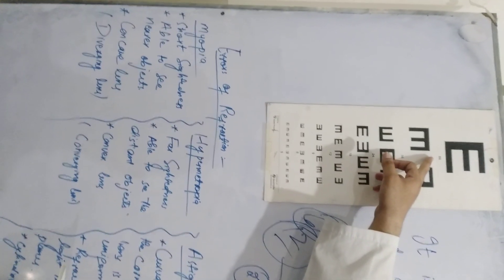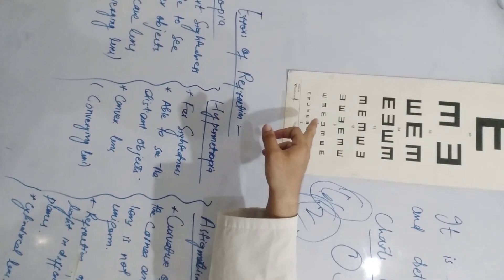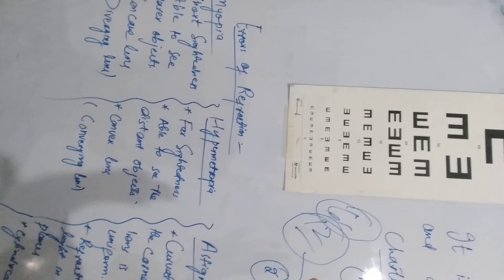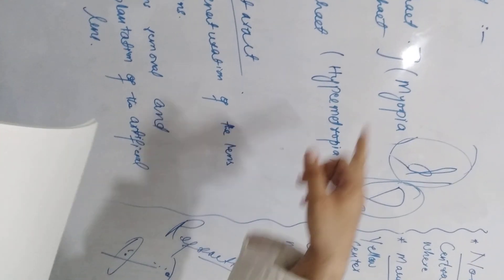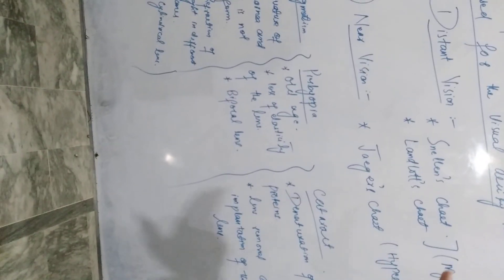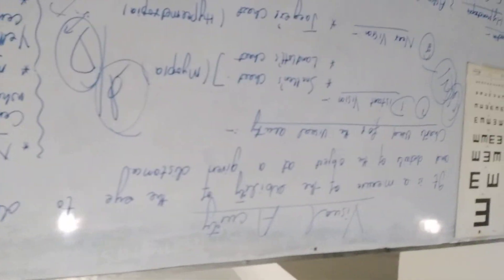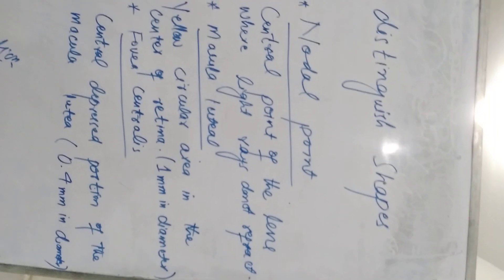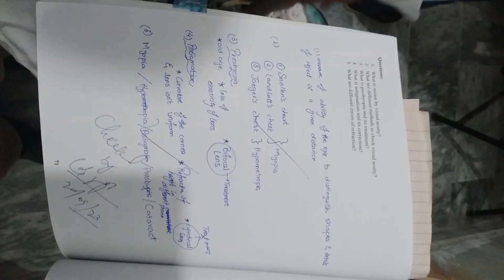Physiology Visual Acquity Practical B 6